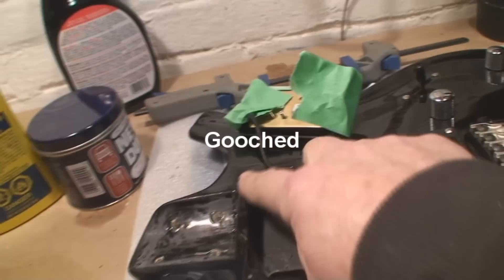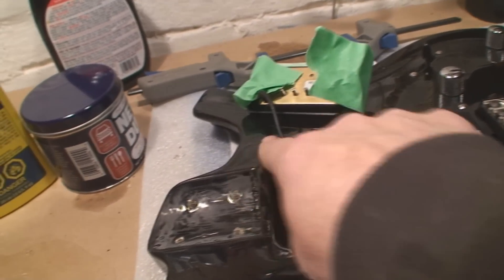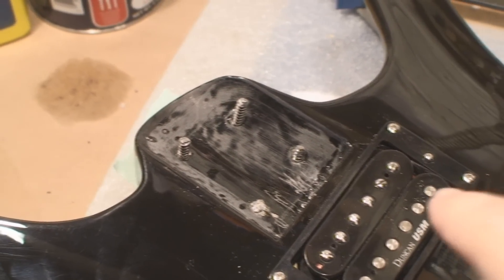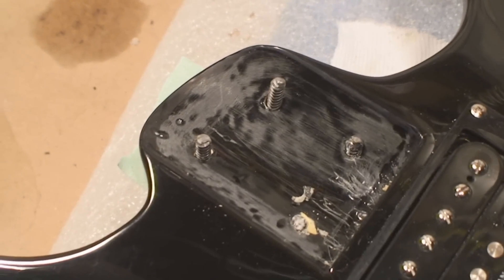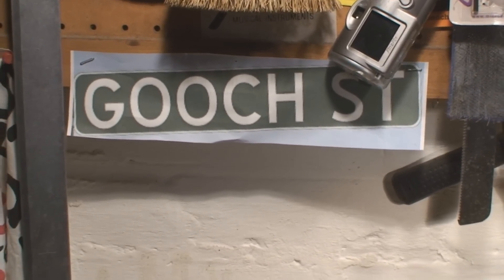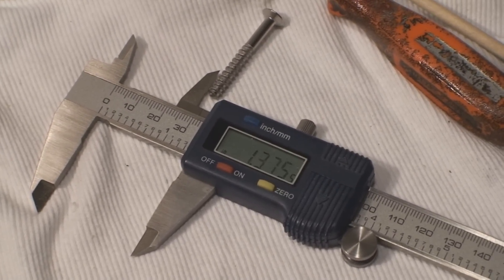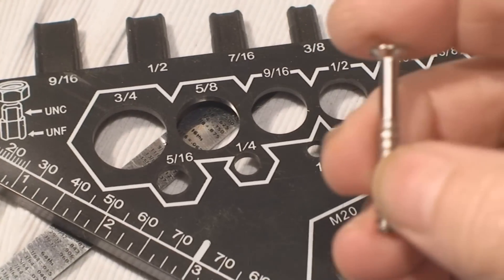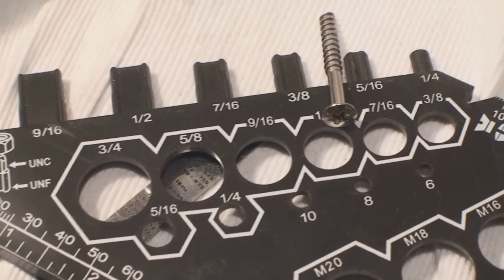Parker Guitar from China is Gooched